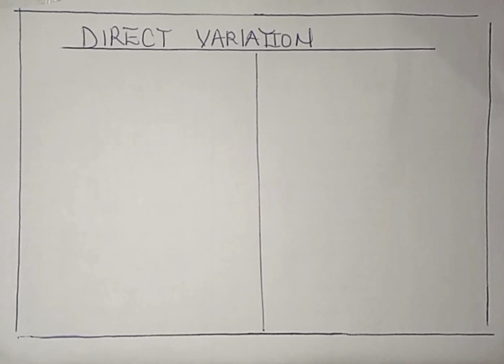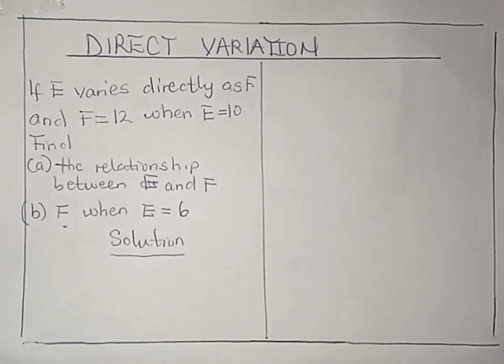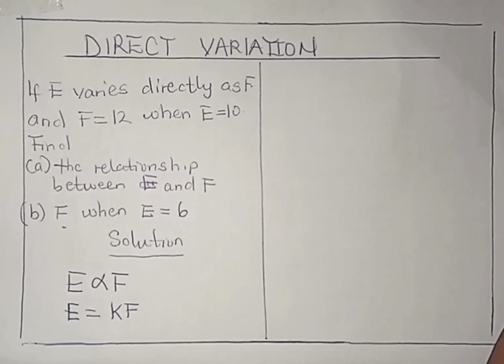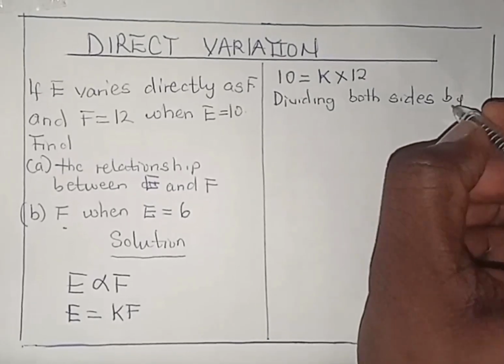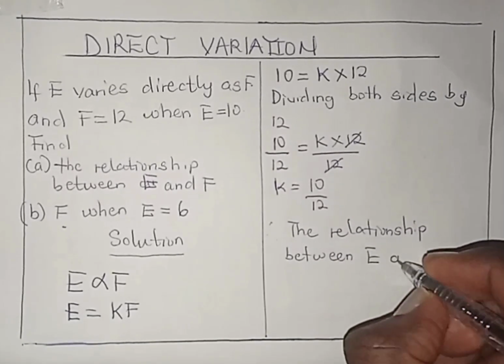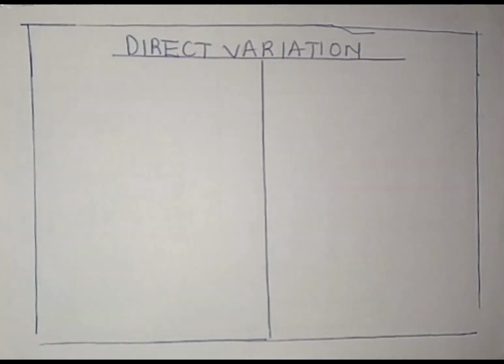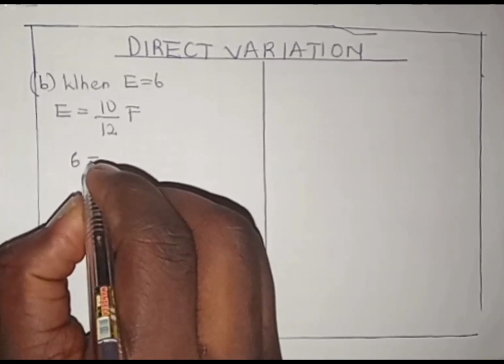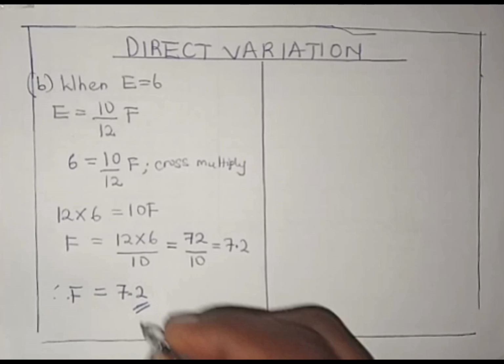Direct Variation 2: Solving Sample Problems- Part 1.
In this video, we'll explore sample programs and solve practical problems to solidify your understanding! Perfect for beginners and anyone looking to enhance their knowledge of this key concept on direct variation.
 Make sure to check out our first video, to build a strong foundation.